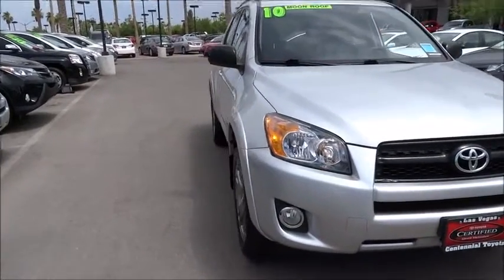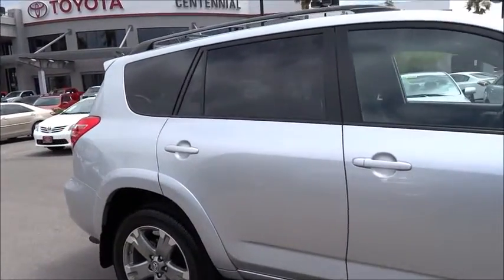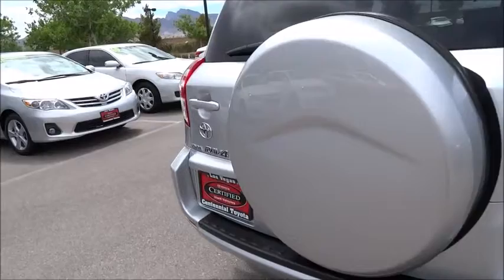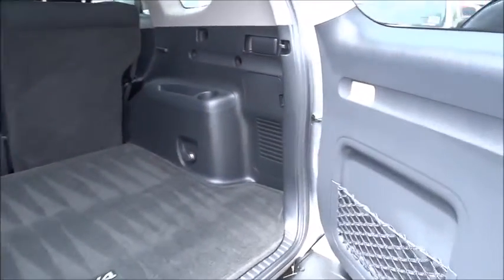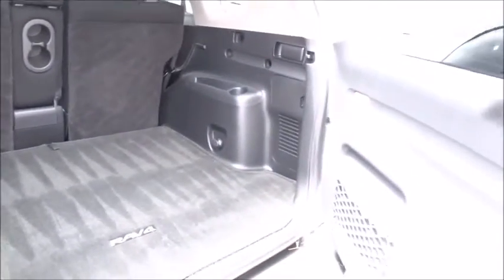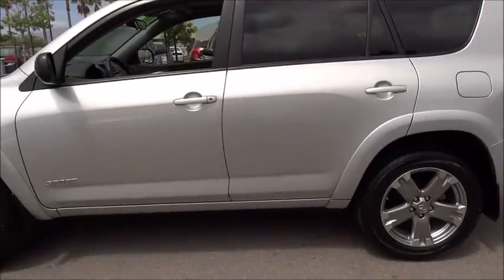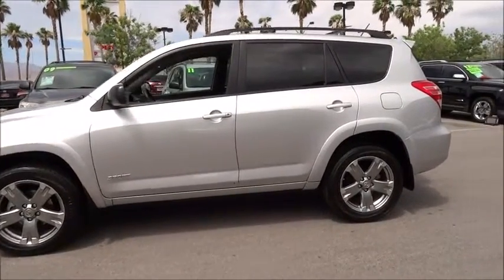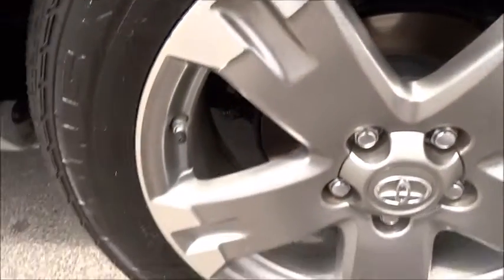2010 Toyota RAV4 Las Vegas, Henderson, North Las Vegas, San Bernardino County, NV 440953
2010 Toyota RAV4 Sport SUV 4D - Stock#: 440953 - VIN#: 2T3WK4DV2AW005456

Centennial Toyota
6551 Centennial Center Blvd

CARFAX 1 owner and buyback guarantee** Need gas? I don't think so. At least not very much! 27 MPG Hwy*** Spotless!!! You won't find a better SUV than this fantastic Toyota. Climb into this mighty SUV and when you roll down the street people will definitely take notice*** Toyota CERTIFIED!! Safety Features Include: ABS Traction control Curtain airbags Passenger Airbag Stability control...How tempting are all the features on this 2010 Toyota RAV4: Power locks Power windows Auto Cruise control Tilt and telescopic steering wheel...Toyota Certification comes with a 7-Years/100000-Mile Powertrain Warranty from original in-service date 12-Month/12000-Mile Comprehensive Warranty from date of purchase 160-Point Inspection and Reconditioning and 24-Hour Roadside Assistance.